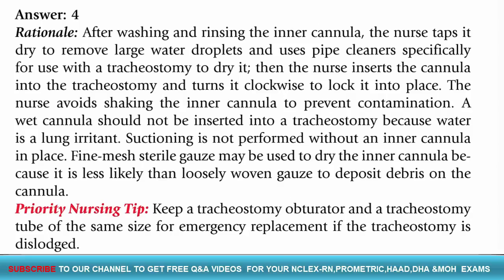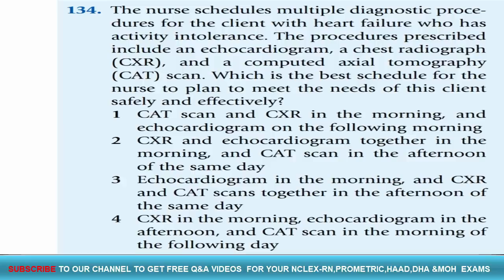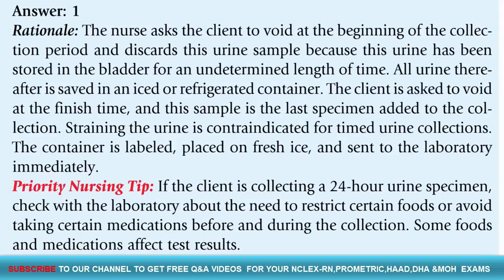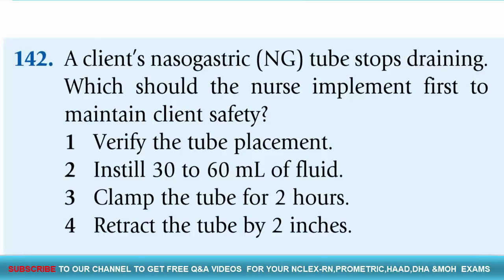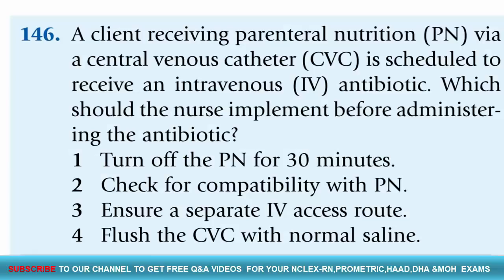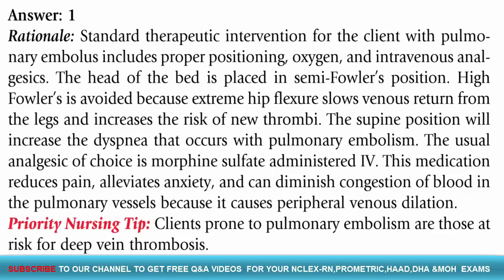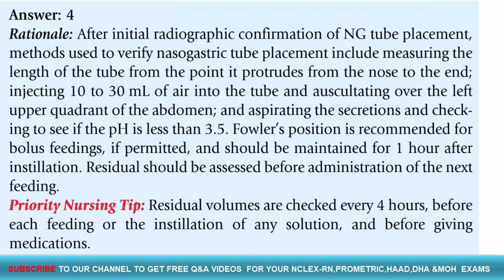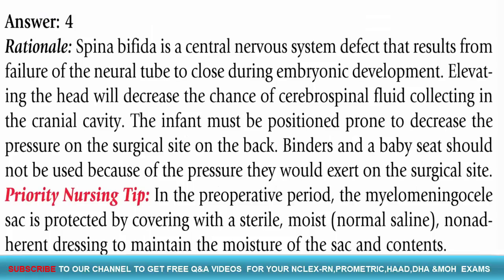NCLEX-RN QUESTIONS AND ANSWERS WITH RATIONALE || LATEST NURSING PROMETRIC, HAAD & DHA EXAM QUESTIONS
NCLEX RN REVIEW 2019 || LATEST PROMETRIC, HAAD, MOH AND DHA EXAM QUESTIONS FOR NURSES PART 47